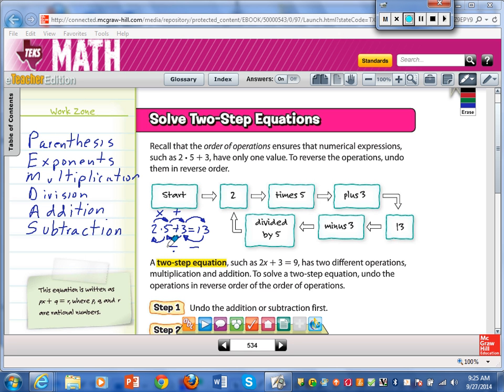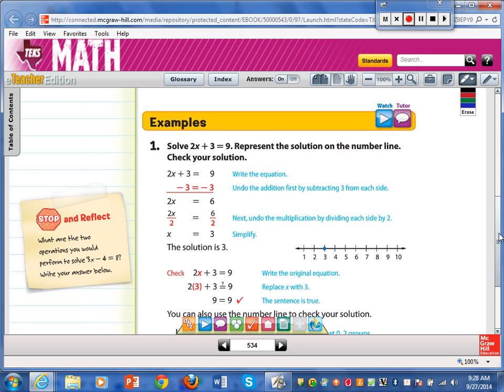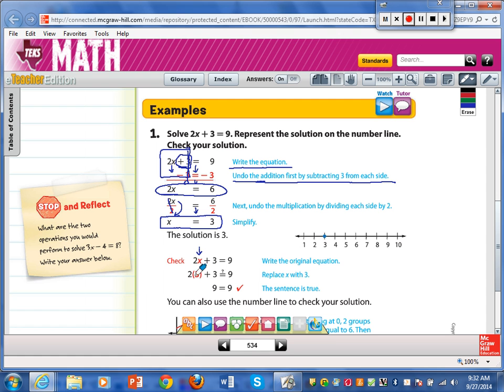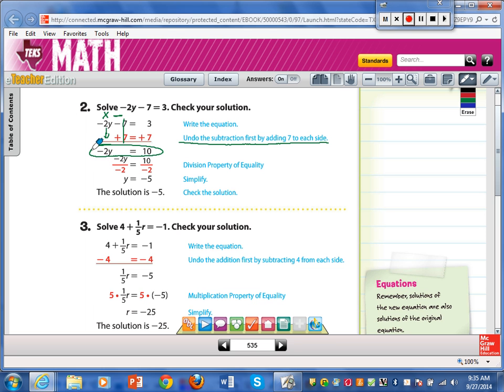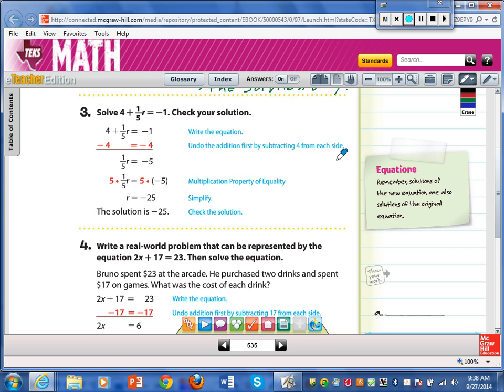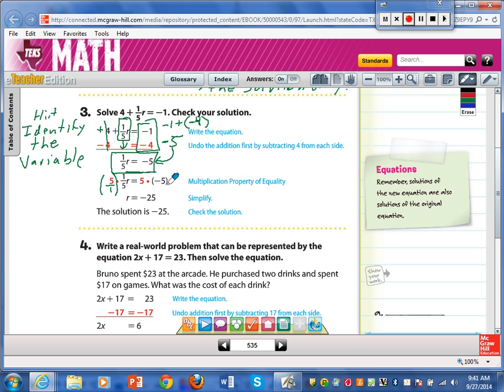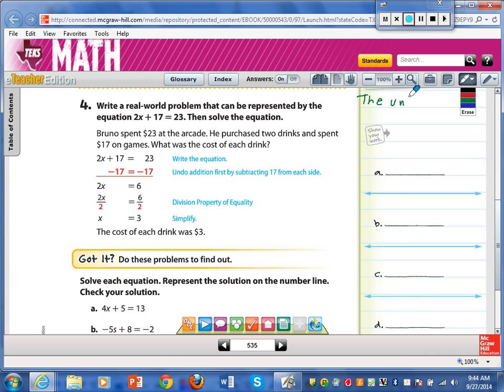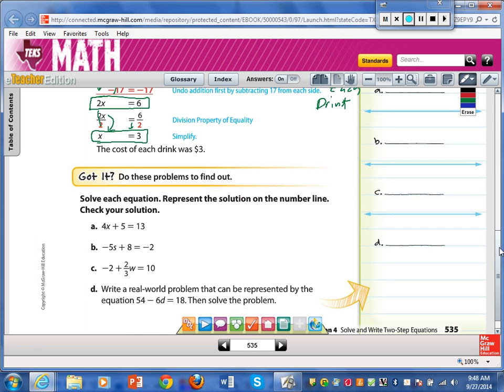7 4 a two step equations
Intro to solving two-step equations
by
Mr. Andrade